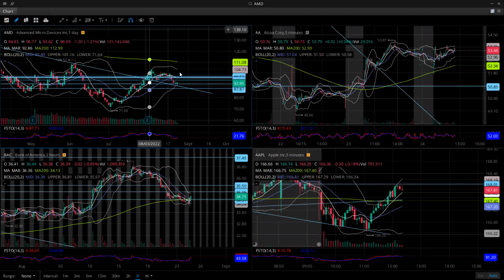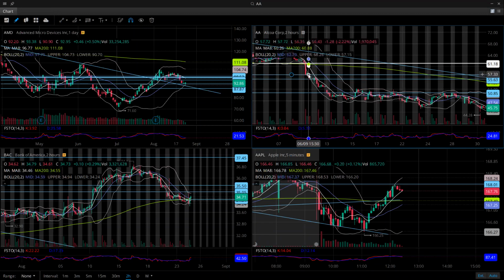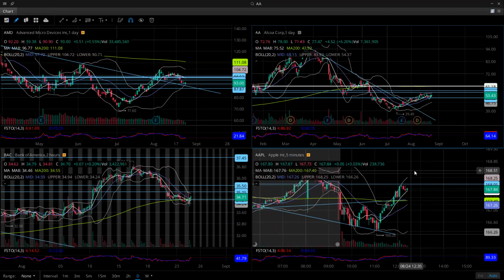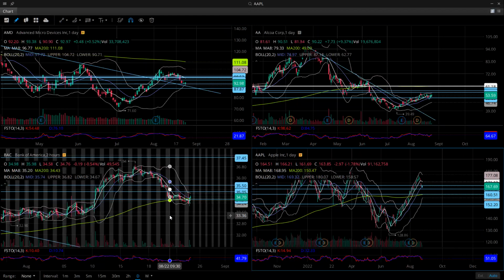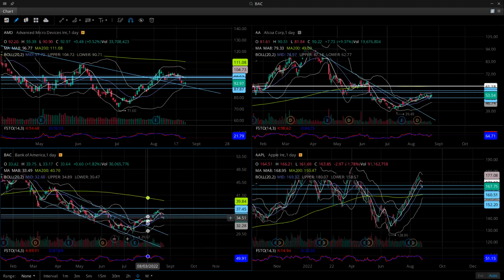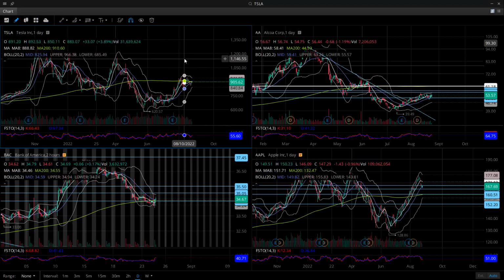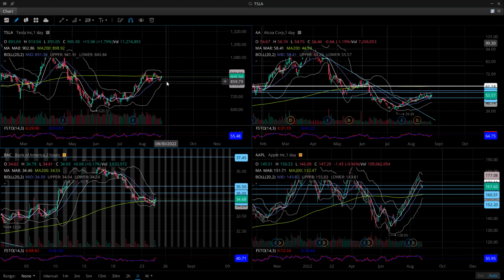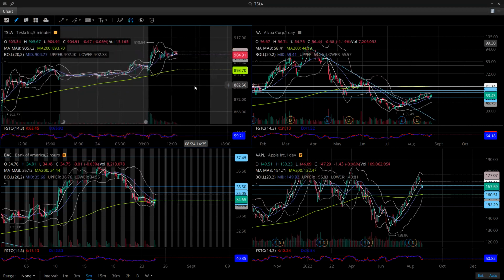Stock Watch Lists Build for Swing Trades 8-24-22